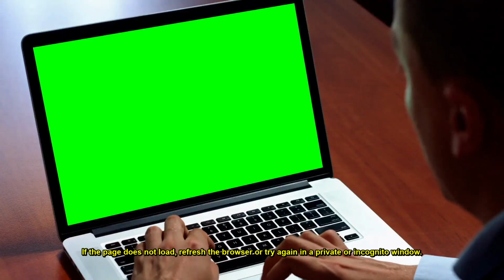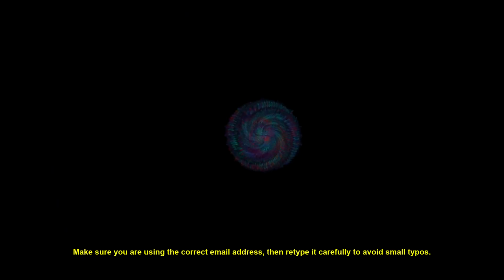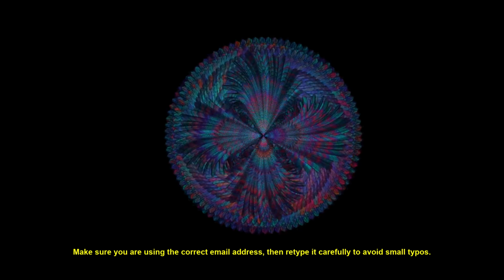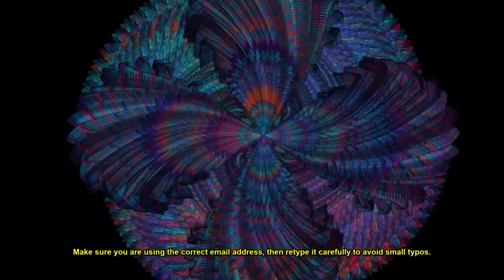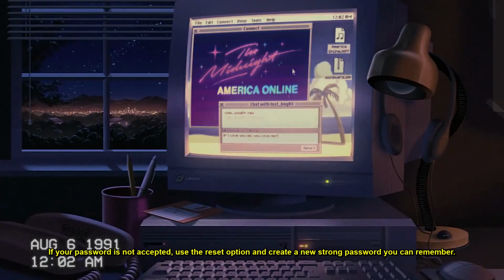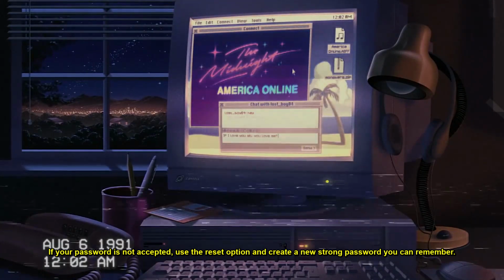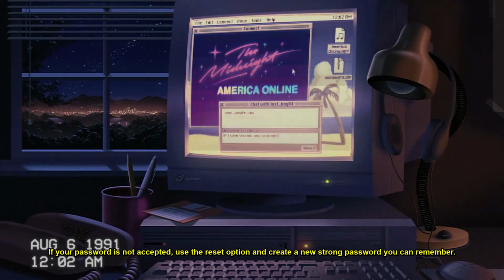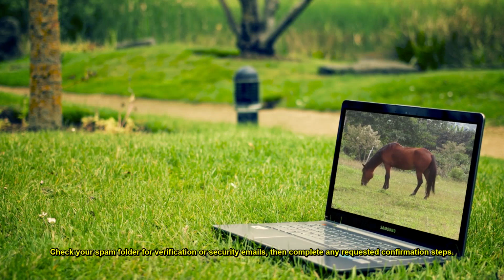How to reset your password recovery with Yahoo - Step By Step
In this video, we'll guide you through the step-by-step process to reset your Yahoo password recovery settings. Whether you've forgotten your password or want to enhance your account security, we've got you covered! Follow along as we walk you through the necessary steps to regain access to your Yahoo account quickly and easily.